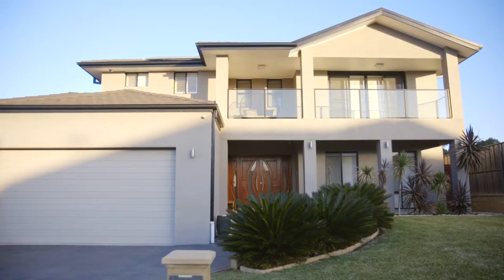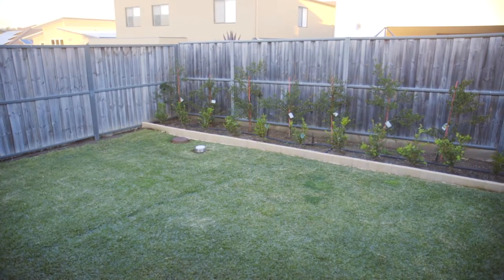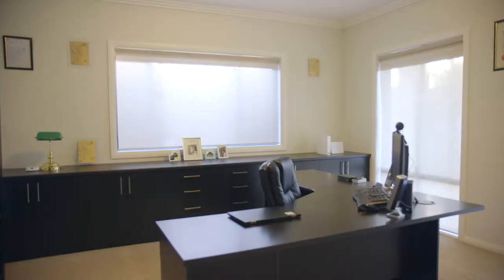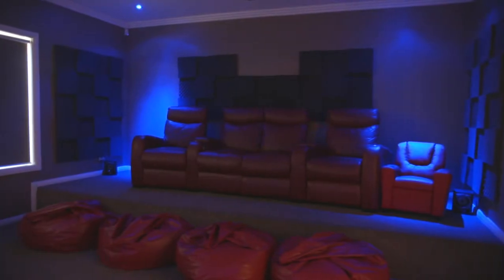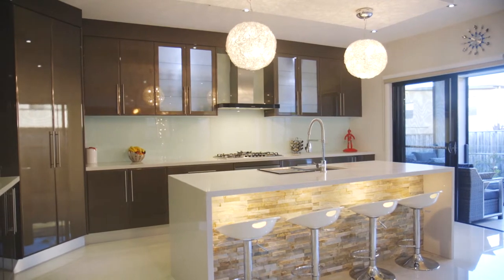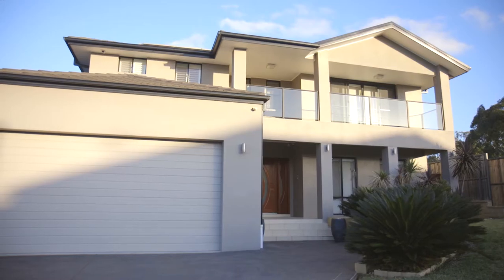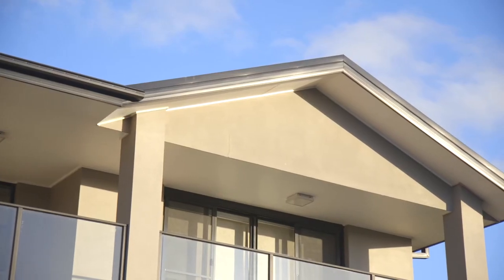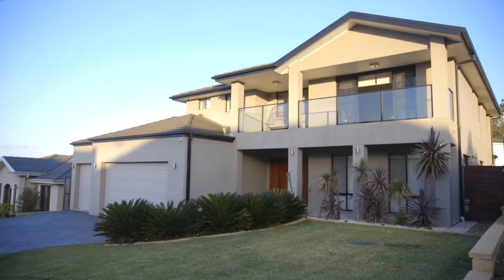28 Balmoral Road, Kellyville - Call us on 1300 20 30 38 - Property Intelligence Media